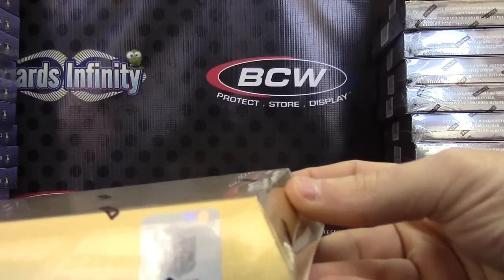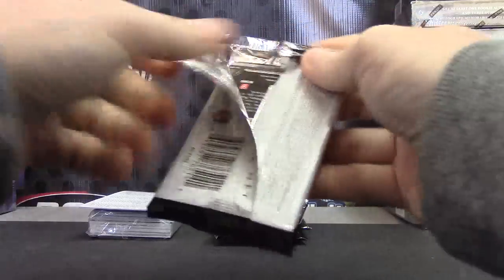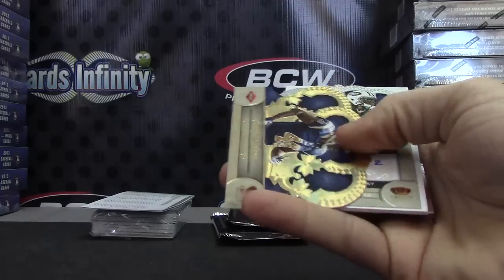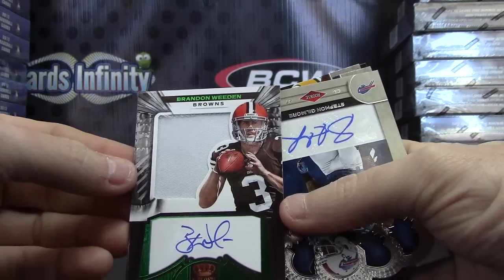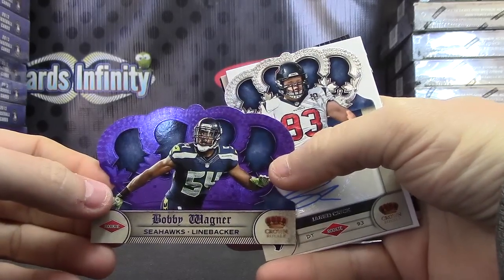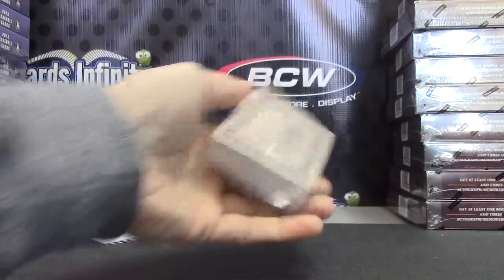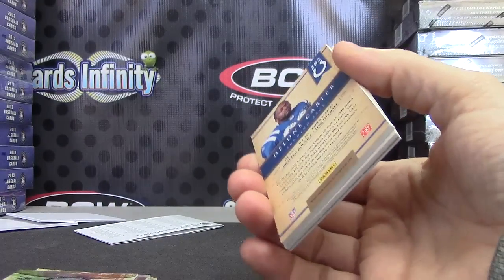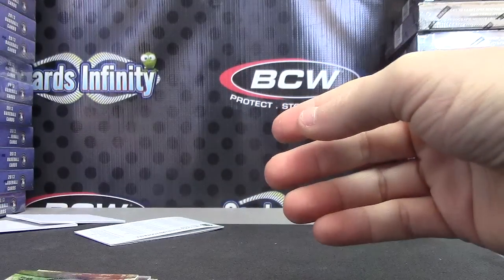Daniel Moo's 2012 Crown Royale & 2011 GOLD Standard Football 2 Box Break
Thanks a lot Daniel, Chris J.